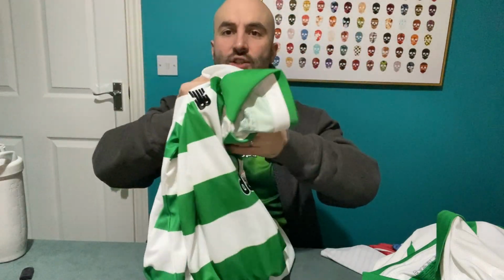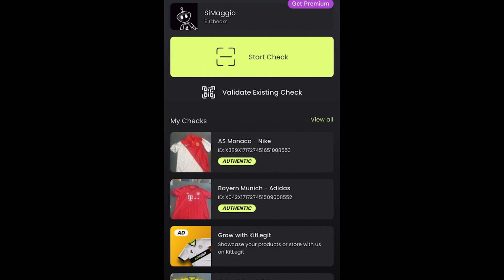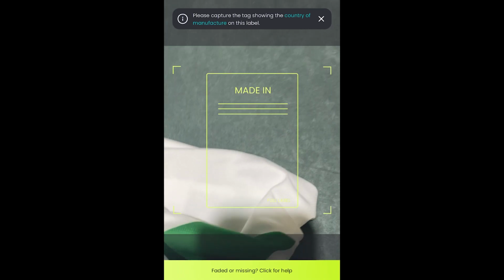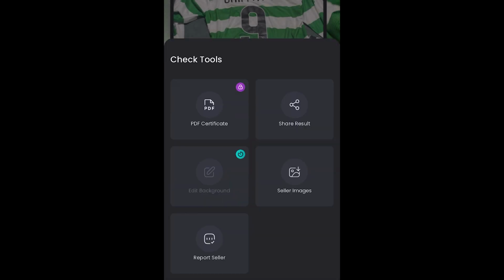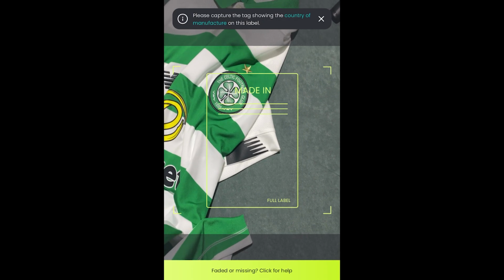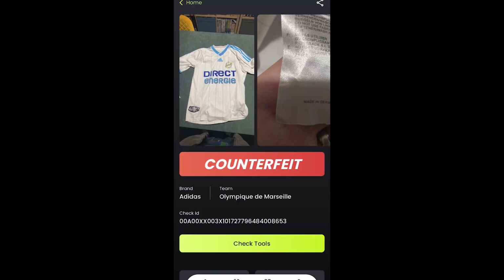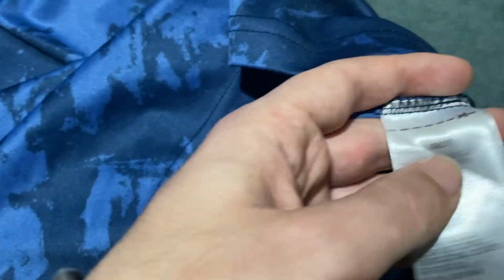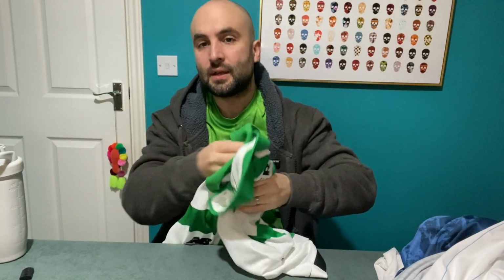Is Your Football Shirt FAKE?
Curious about whether your football shirt is real or fake? This app can help you authenticate your jersey and reveal the truth about your football gear.

Use code 'simaggio10' on signup